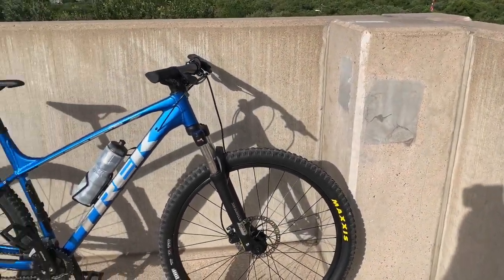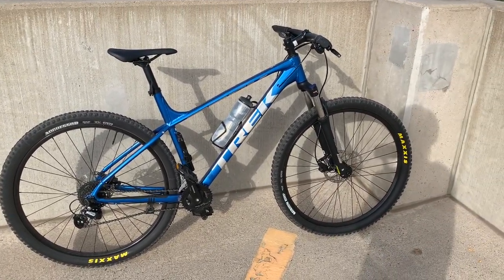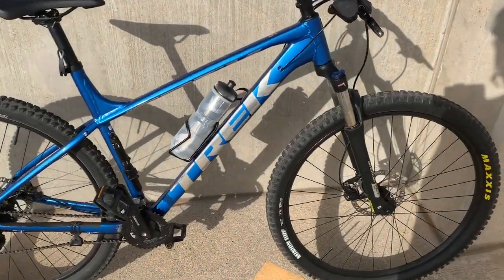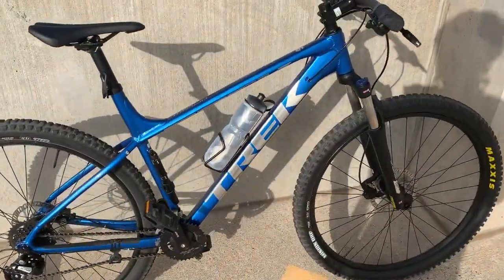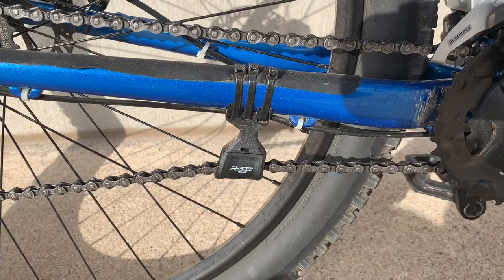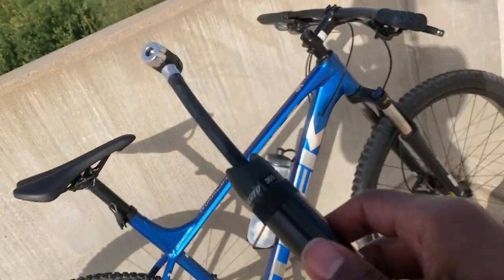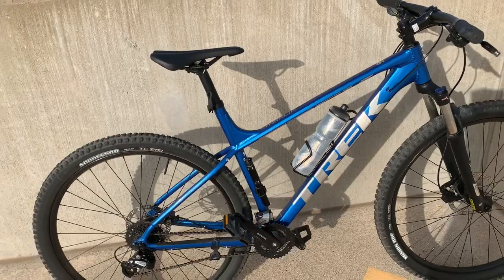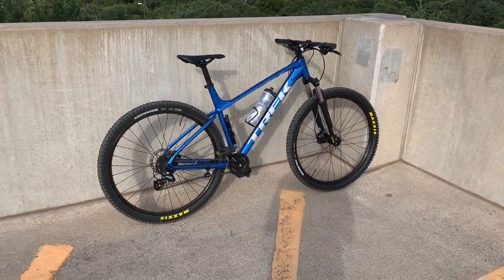2020 Trek Marlin 6 | 300+ Mile Review + Recommended Upgrades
Here is a review of my 2020 Trek Marlin 6. I cover my rider profile, what upgrades I've added, and my thoughts/opinions on my experience thus far. Enjoy!
- Cam

Delta Cycle Lightweight Bike Alloy Bottle Cage Holder Mount